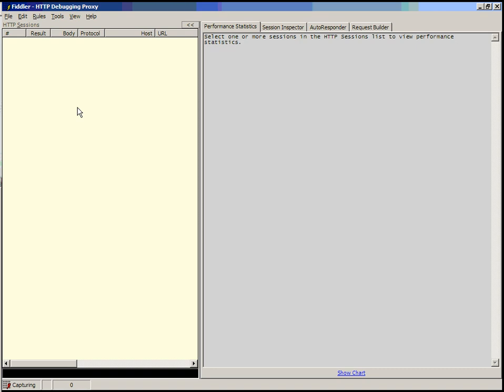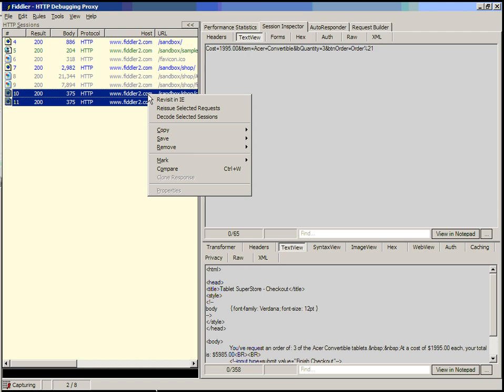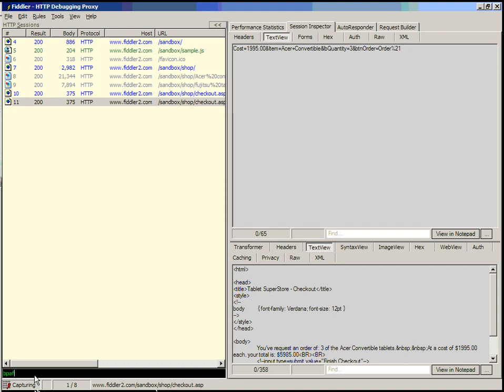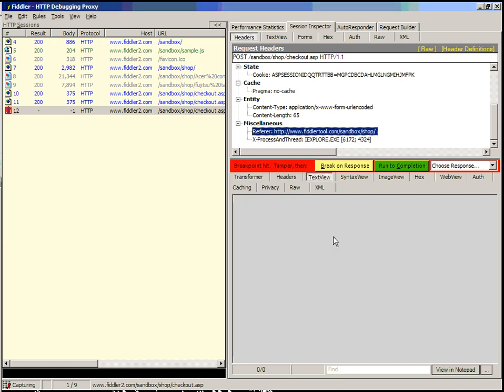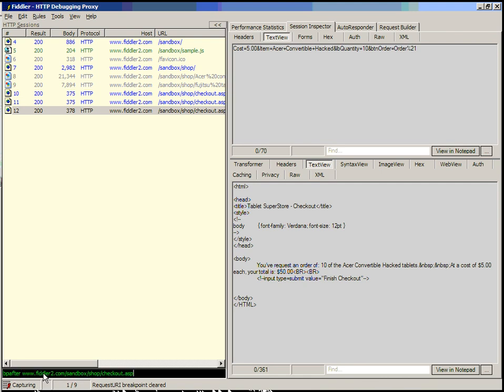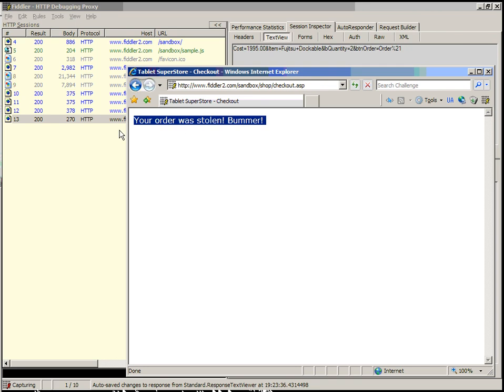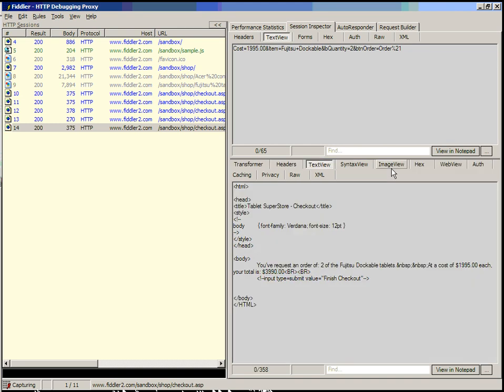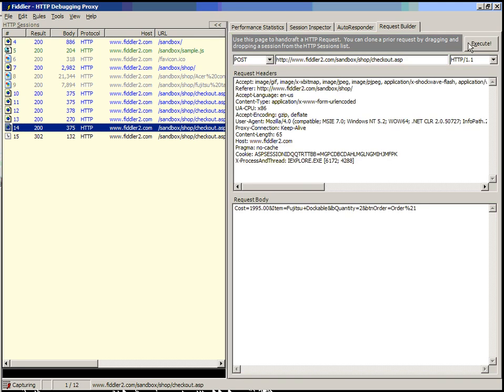Tampering Client Requests and Server Responses with Fiddler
Learn how tomanipulate and edit web sessions with Fiddler. See how you can set a breakpoint to pause the processing of the session and permit alteration of the request/response.